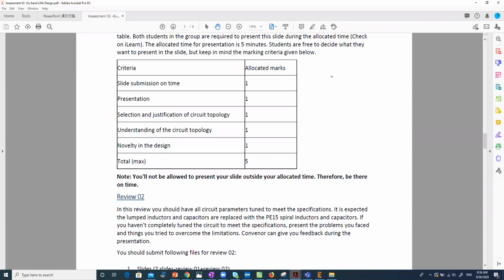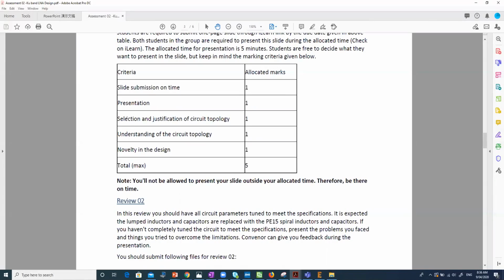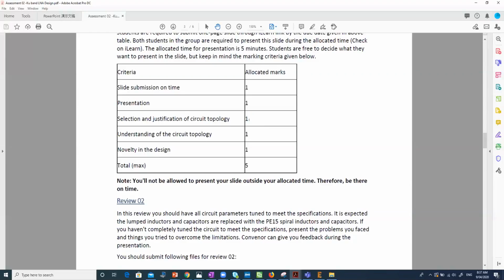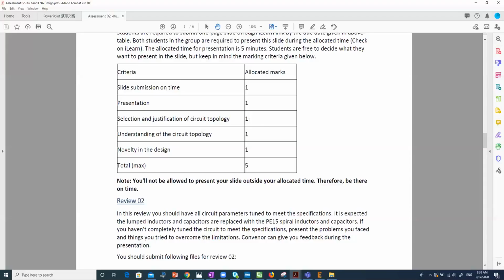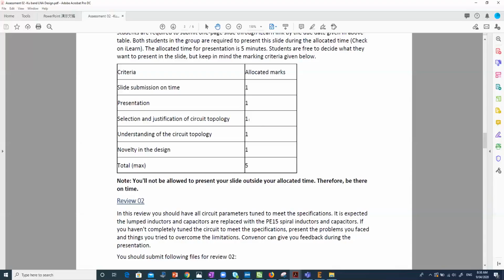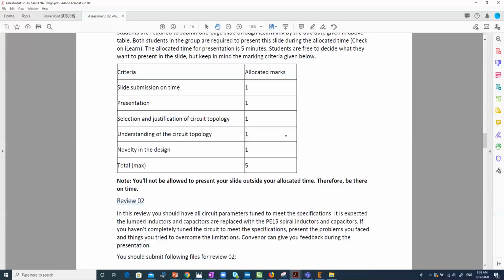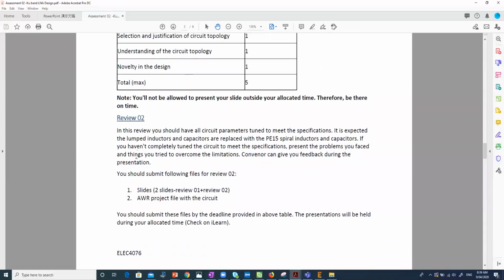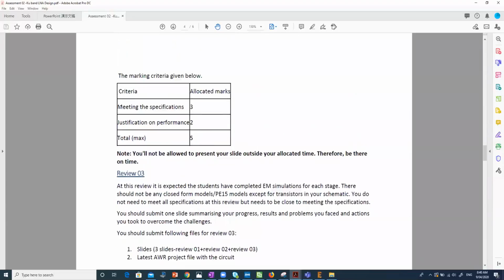ELEC4076 Design01 Review Feedback